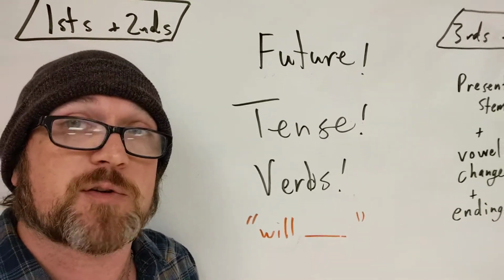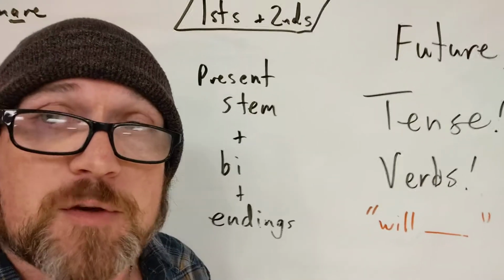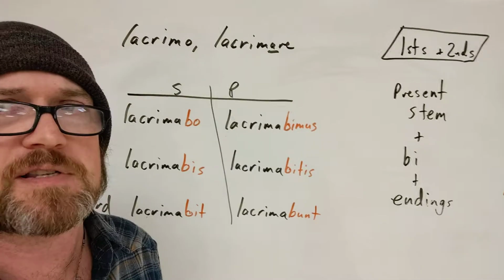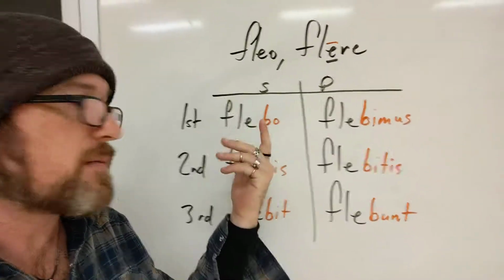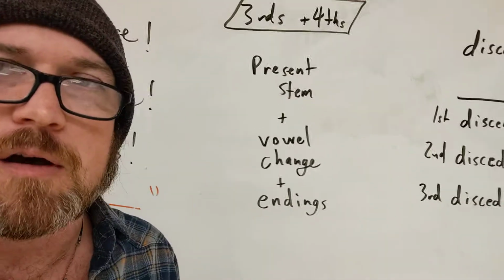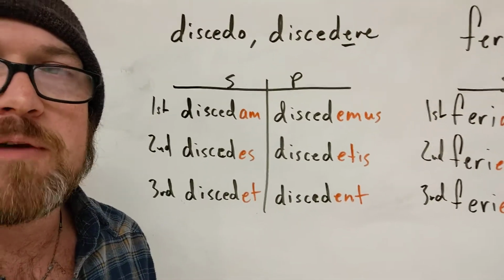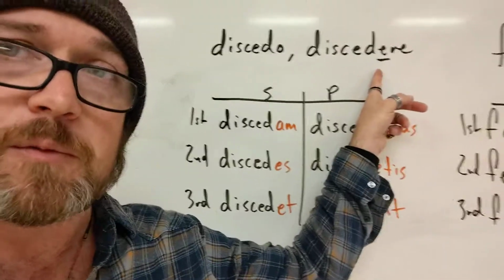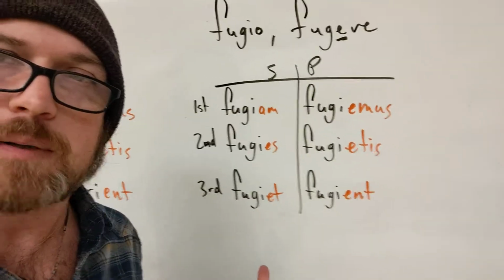Future Tense Verbs!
This is the quick on regular verbs in the future tense. Watch close; they're tricky.